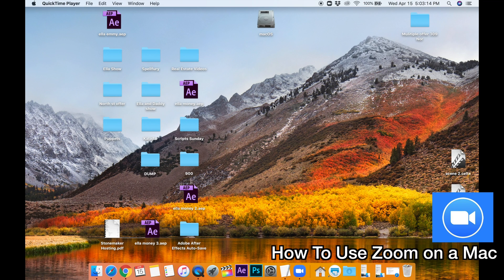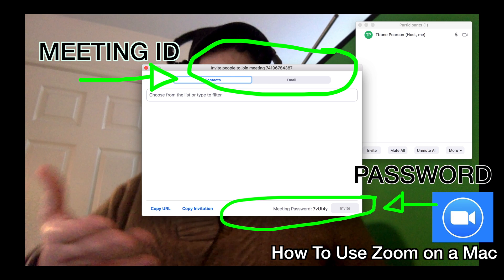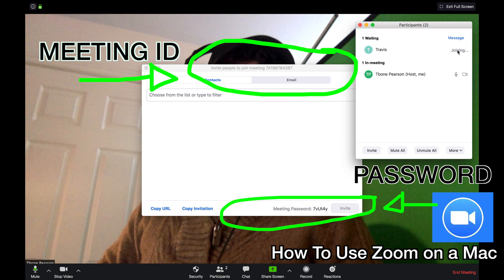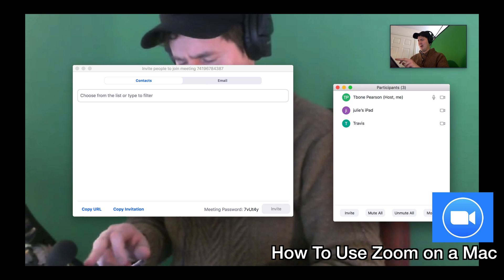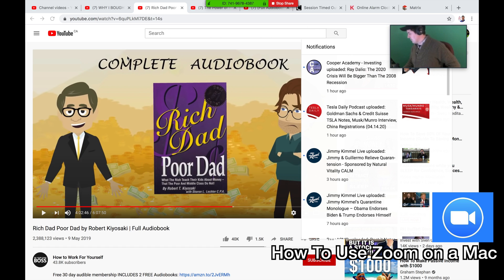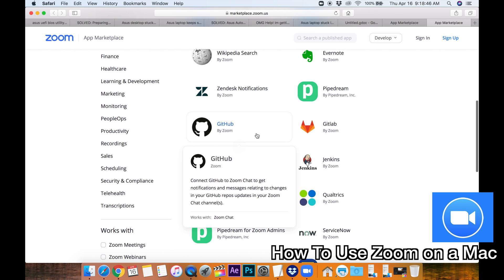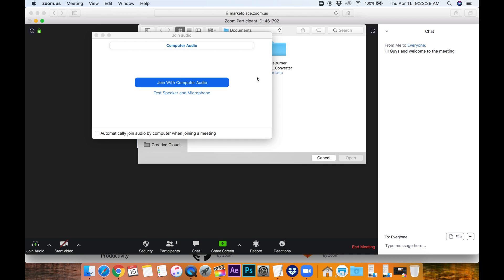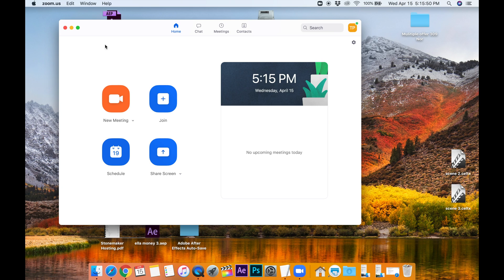HOW To Use ZOOM On a MAC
The video below shows you how to install:
This is great conference call software:
In this video after you've installed Zoom on your Mac I'm going to show you how to setup a meeting with 3 people. We're going to share our screen, use the whiteboard, chat and go through a lot of the options. We're going to use a macbook pro to start the meeting and then add a PC and an Ipad to the meeting. After taking this zoom tutorial you should be able to start your own meeting, have people join it, control the meeting, chat, share files and end the meeting.
Zoom is one of the leading modern enterprises in video communications, with an easy, reliable cloud platform for video and audio conferencing, chat, and webinars. So no wonder you will get an invitation from a colleague.
In this tutorial, I will show you how to make your first call with the Zoom for Mac.
“let's do Zoom meeting” is the new version of “let’s meet for coffee.” You want your coffee to taste good — so there’s no reason to assume a Zoom call should be any different. In this guide, we’re going to show you how to set up Zoom on Mac as well as remove video call limitations for free. Plus, you will find out about a few Mac apps that make Zoom complete — with powerful features like note taking, audio recording, and more.
March 2020: Zoom becomes the video conferencing app of choice around the world. In the light of times, many companies went on a lockdown, with video calls being the only means of connecting with the outside world. And that’s when Zoom started growing like crazy, reaching $29 billion valuation in a matter of days.
So why Zoom? First of all, there had been some kind of unconditional love attached to it even before the issues began. People just love Zoom — because it works. You can easily set up your account, join meetings with a single ID, and video conference with up to 100 people for free. Plus, the company is really doing its best to be helpful in the challenging times. Normally, the basic plan is free and limited to 100 people and 40 minutes of conferencing per call. If you need more, you can upgrade to Pro for $14.99 per month or Business/Enterprise for $19.99 per month per host. However, recently they removed the 40-minute call limit for everyone.
Also, Zoom released a huge library of useful resources to support those staying at home. Guides on online education, remote work tips, and tutorials